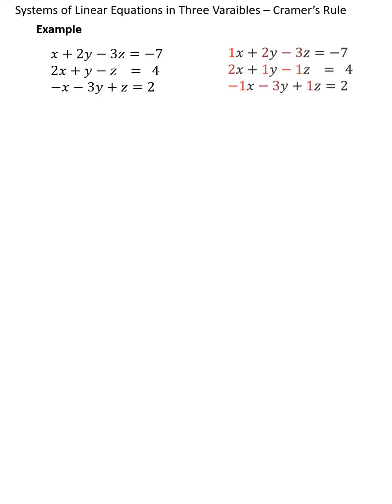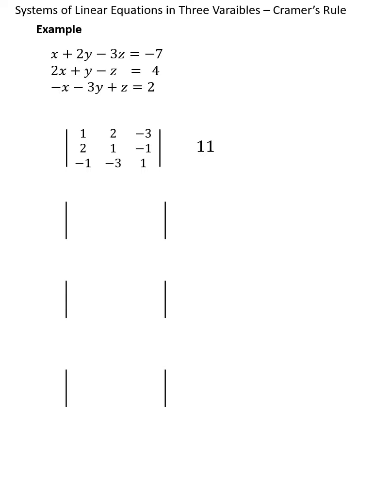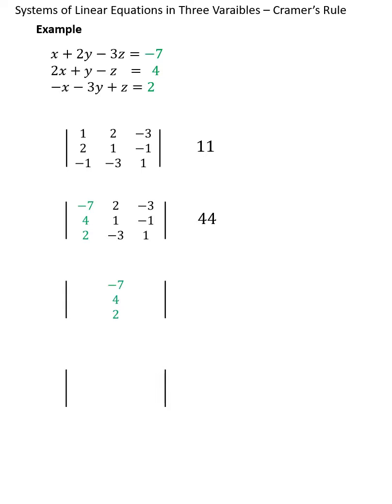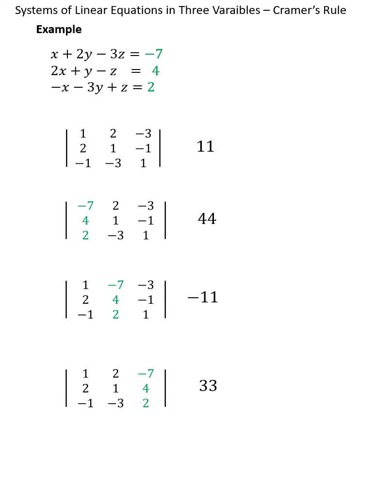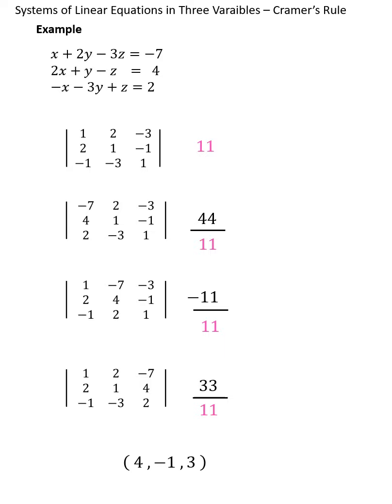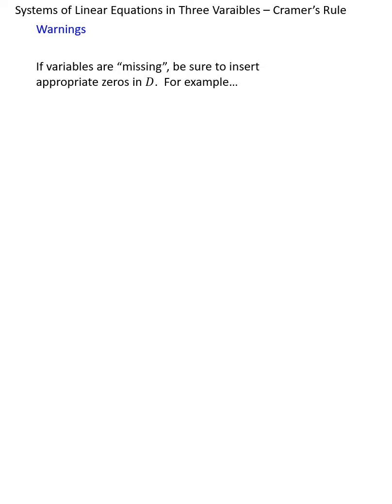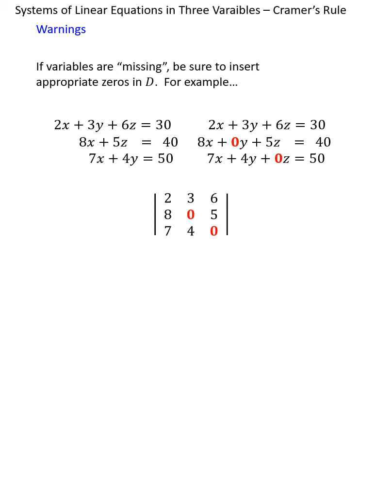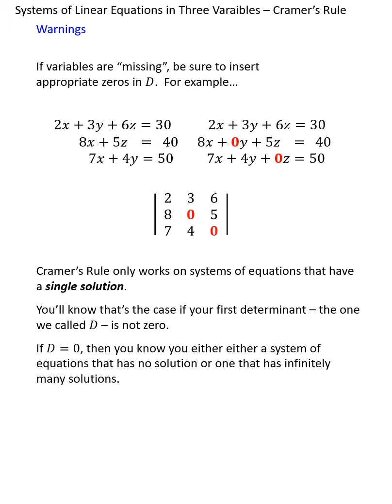Systems of Linear Equations in Three Variables - 4 of 6 - Cramer's Rule